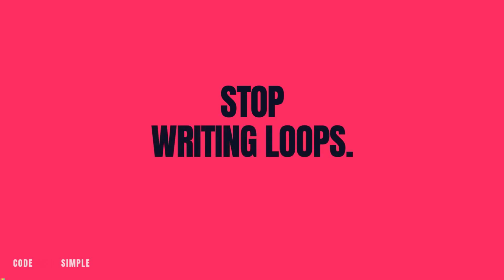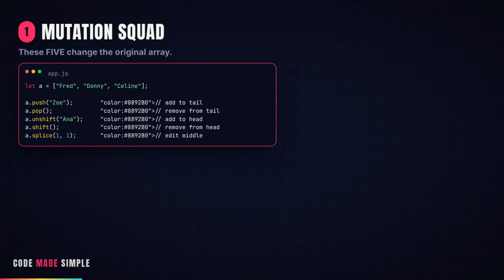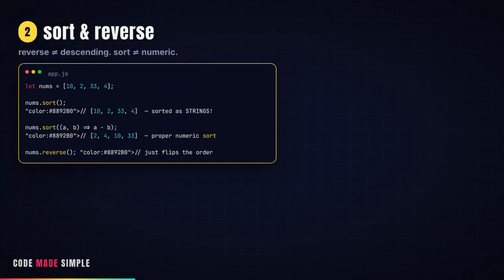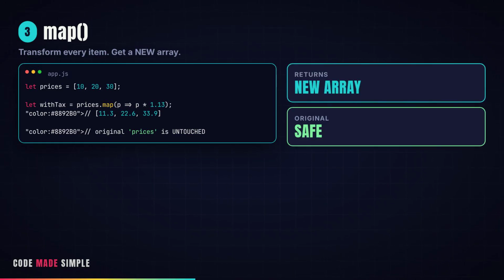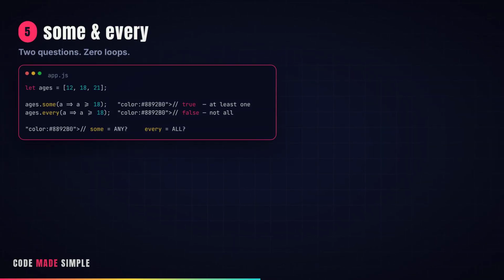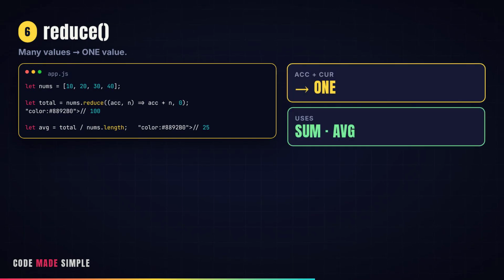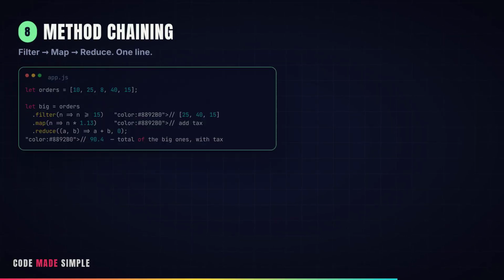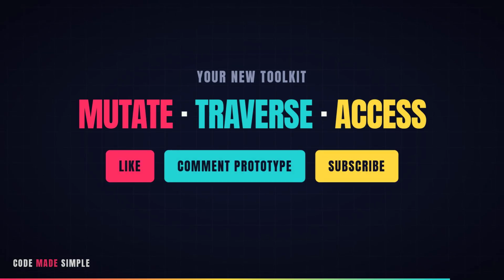Stop Looping. Start Filtering (JavaScript EP 9)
Stop writing loops for everything. Modern array methods like map, filter, find, every, and some do the heavy lifting in one readable line.

In this episode:
• map — transform every item
• filter — keep only what matches
• find — grab the first match
• every and some — true/false checks
• Real-world shopping cart example

▶ Next: EP 10 — Objects That Make Sense

00:00 Loops are not always the answer
00:55 map() transform
01:05 filter() keep matching
01:20 every() / some() checks
01:50 find() first match